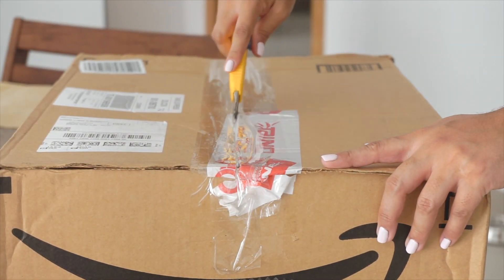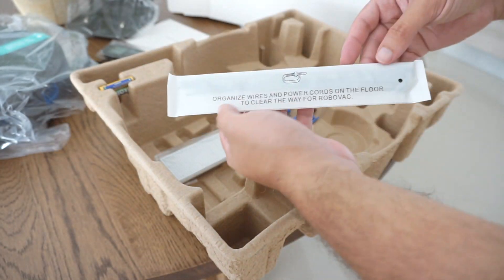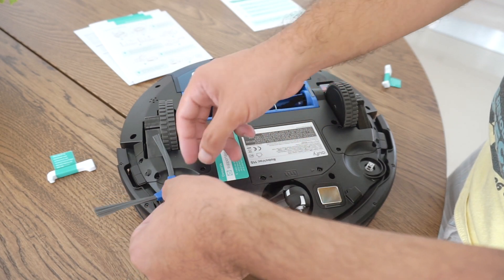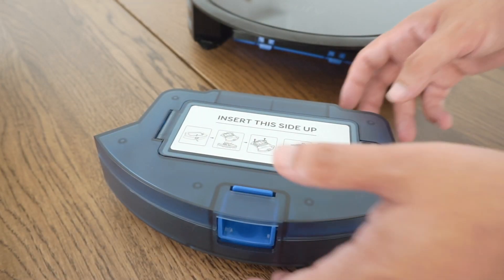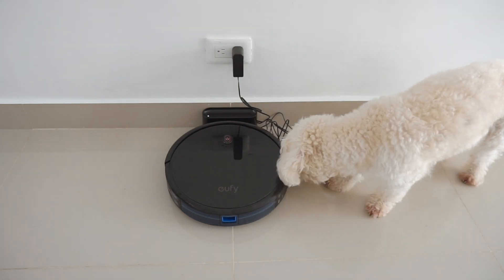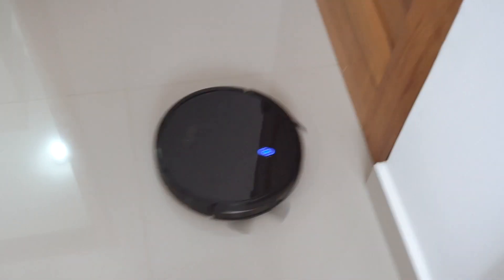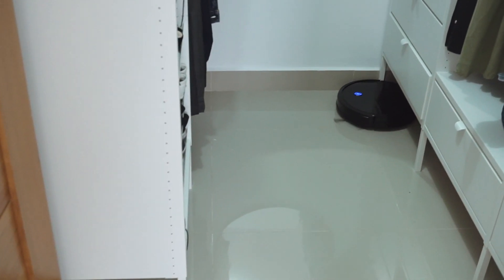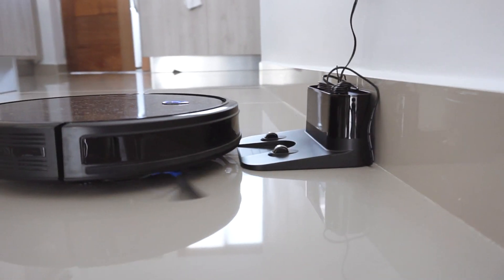UNBOXING || Eufy 11S Robo vac || unboxing our new robot vacuum and our first impression.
In today's video, even though we might be late in the game, we will be unboxing and trying out this Eufy11s robot vacuum and sharing with you our first impression and if we think is worth having.

if you have any questions please feel free to write to me down below I am happy to help :D

 Ps.: Sorry if my English sounds weird as it's not my first language😁
Products in this video:
eufy by Anker, BoostIQ RoboVac 11S: